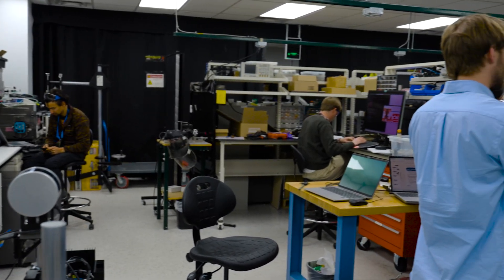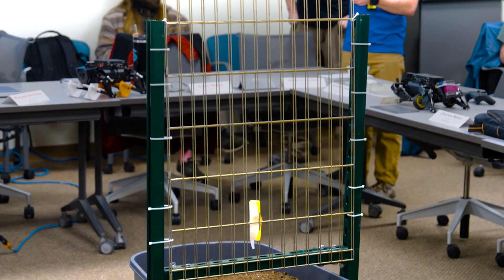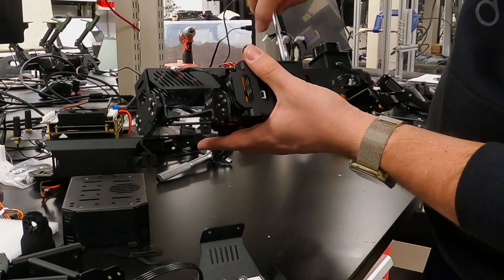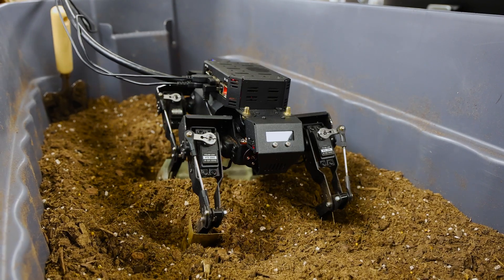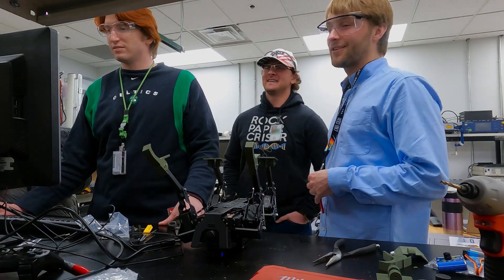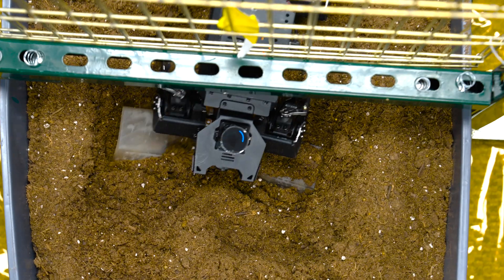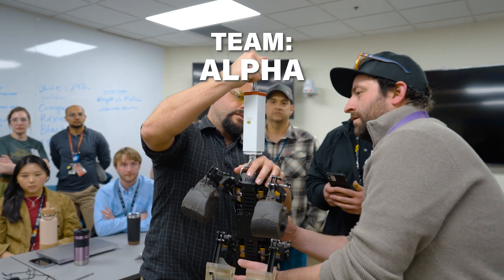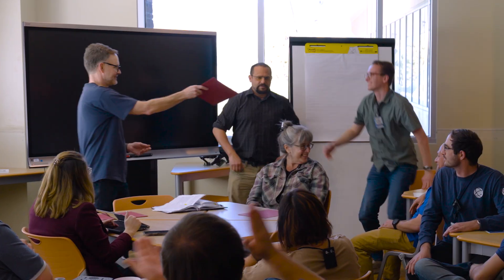Building robot dogs: Engineers race to dig the biggest hole in design sprint | Los Alamos Lab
Digging their way to victory 🐾 Five teams of Los Alamos engineers competed to build the ultimate hole-digging robot dog in a recent engineering sprint.

In just days, teams programmed their robot dogs to dig, designing custom “paws” from materials like sheet metal, foam and 3D-printed polymers. The paws mimicked animal digging behaviors — from paddles and snowshoes to dew claws — and helped the robots avoid sinking into a 30-gallon soil bucket. Teams raced to see whose dog could dig the biggest hole and dig under a fence the fastest.

“The sprint is perfect for people who really enjoy problem solving and collaboration, as that’s really what engineering is,” says engineer Morgan Solay. “I would recommend the sprint to anyone, especially if they’re feeling burnt out or if they’re feeling like they’re not getting that ‘engineering itch’ scratched.”

LA-UR-25-28124